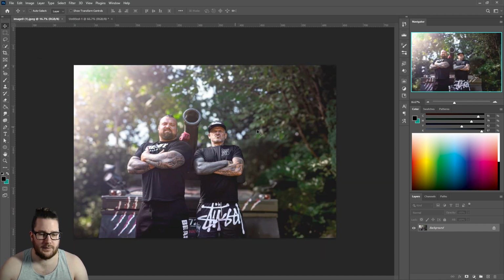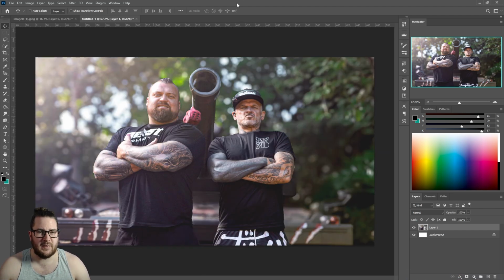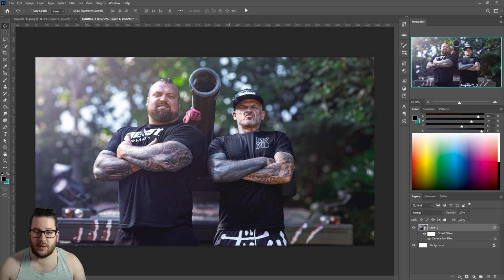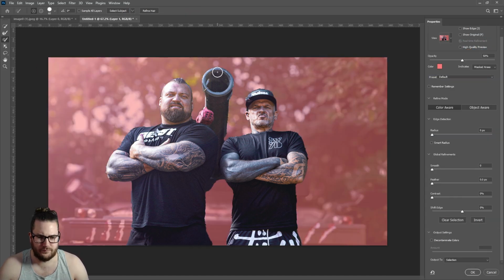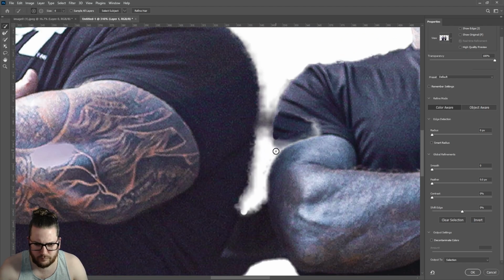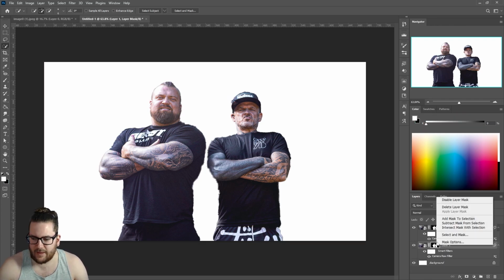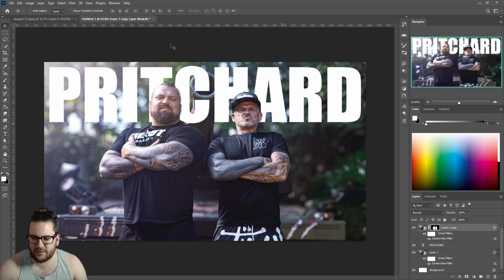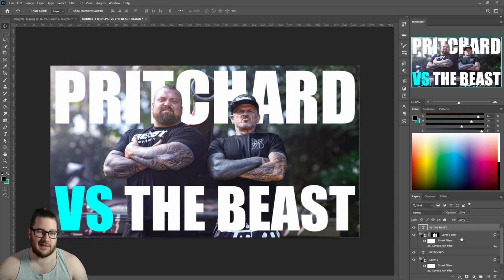Photoshop Tutorial | How to make a YouTube Thumbnail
Let's make a YouTube Thumbnail!
EchoNova Art for Music, Design for Everyone.